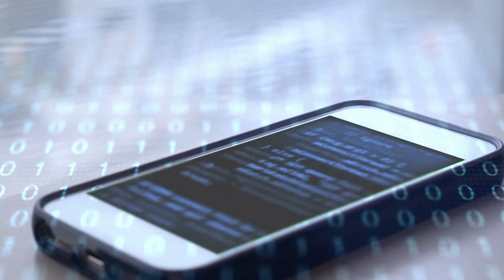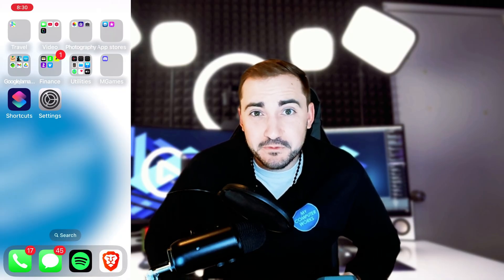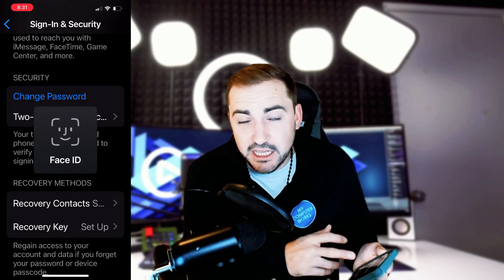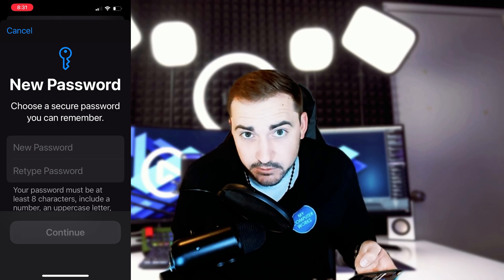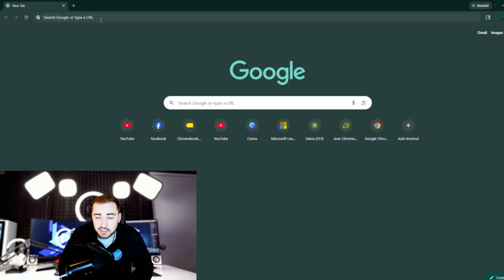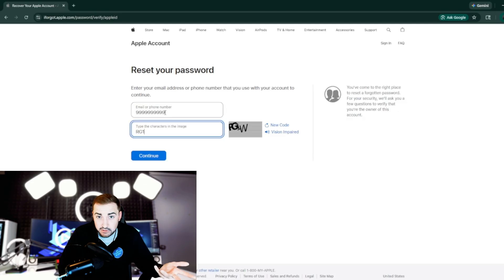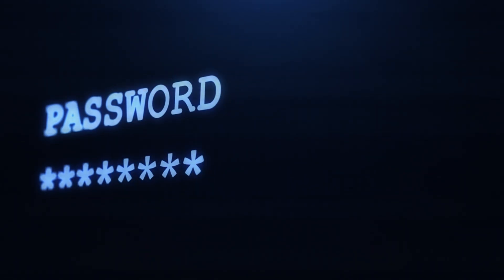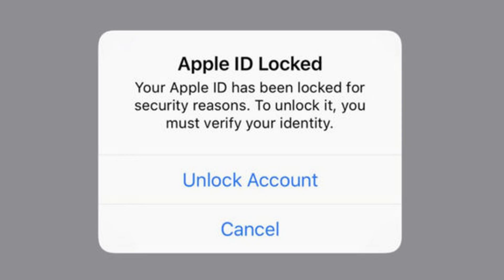How to Reset Your Apple ID Password! (iPhone & PC Tutorial)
Forgot your Apple ID password? Locked out of your iPhone or iCloud? 😩📱
Don’t worry — in this video we’ll show you exactly how to reset your Apple ID password step-by-step using TWO easy methods ✅

Whether you still have access to your iPhone, or you need to reset it online from a computer, we’ll walk you through it clearly so you can get back into your Apple account fast 🔐🍎

✅ What You’ll Learn In This Video:

📱 How to reset your Apple ID password on iPhone (Settings method)
💻 How to reset your Apple ID password on a PC using Apple’s official recovery site
🔑 What to do if the password reset prompts keep looping
📩 What happens after the password reset (signing back in on devices)
⚠️ Common issues and fixes (locked accounts, verification problems, etc.)

If you’re stuck in an Apple ID verification loop, can’t access your trusted phone number, or your iPhone keeps asking for the old password — My Computer Works can help. ✅

📞 Call My Computer Works: 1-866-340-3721

💻 Remote Support Available — Fast, Friendly, Professional Techs

We post simple tech help videos all the time to help you fix problems fast!